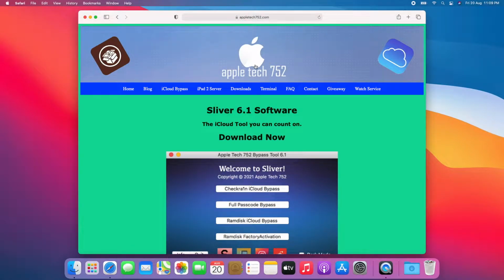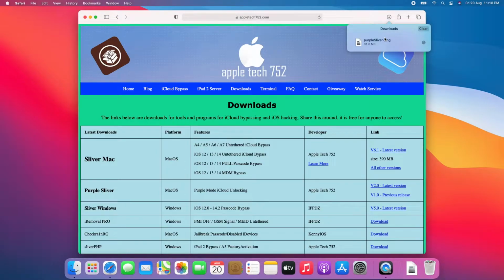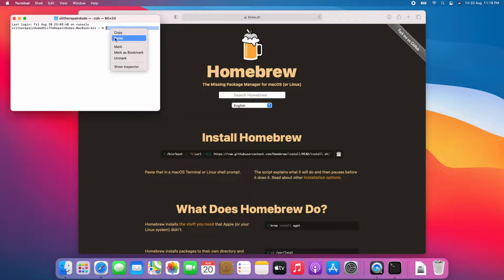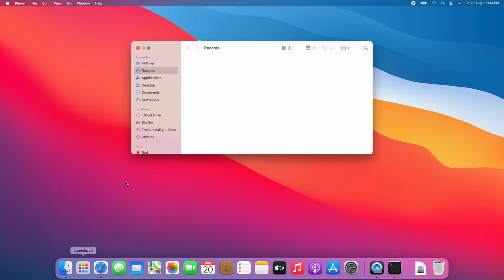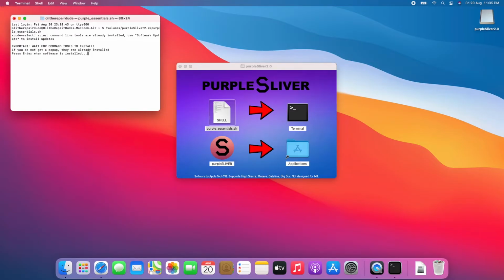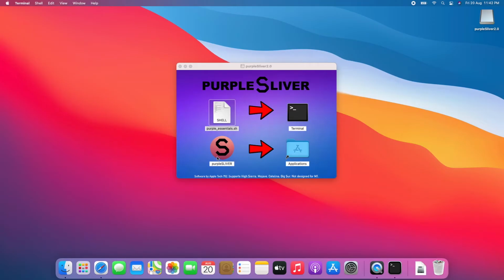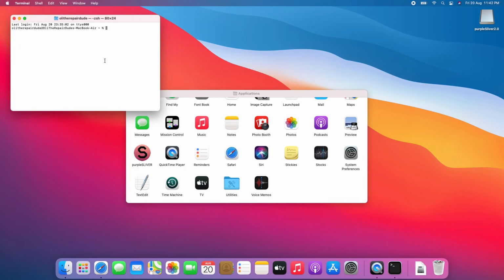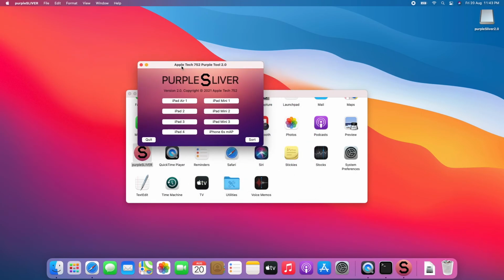How to download and install appletech752 purple sliver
This is a video on how to download and install purpleSliver 2.0